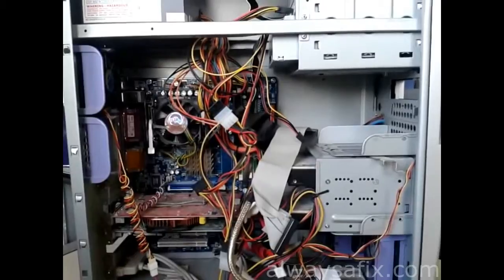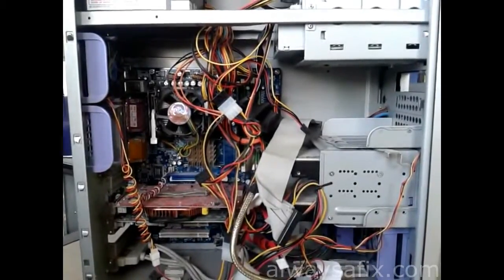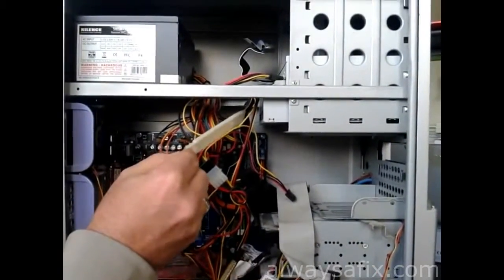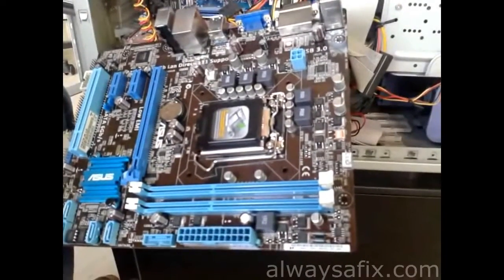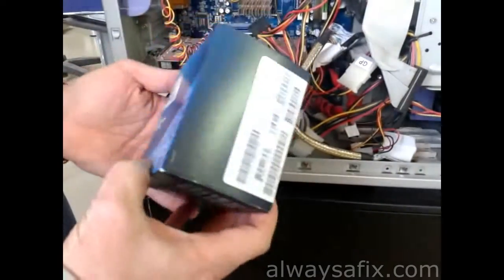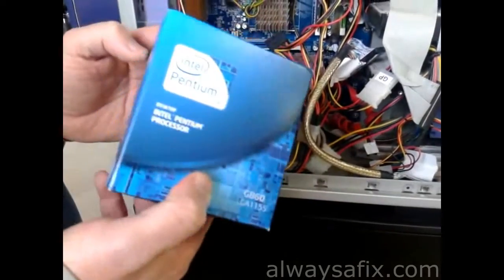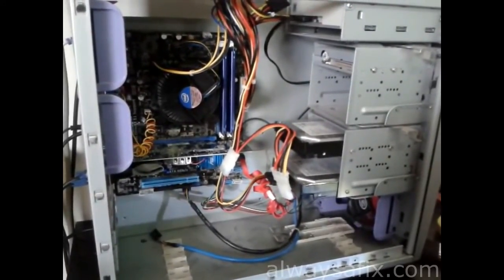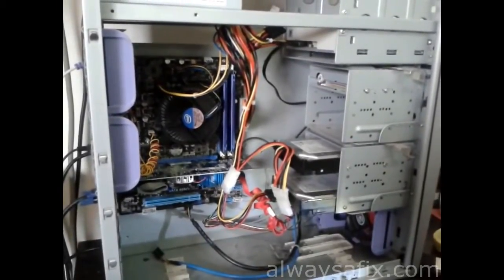Cheap upgrade for your PC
New game does not work? Try this PC upgrade good value for money.
In this video I take a Pentium4 computer and replace the motherboard, cpu and ram to bring this machine upto date on a budget.